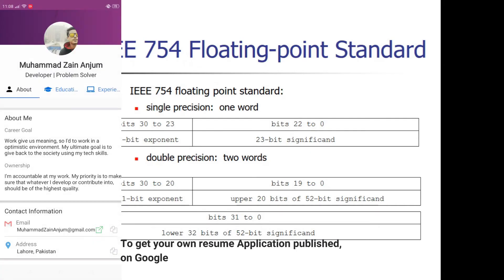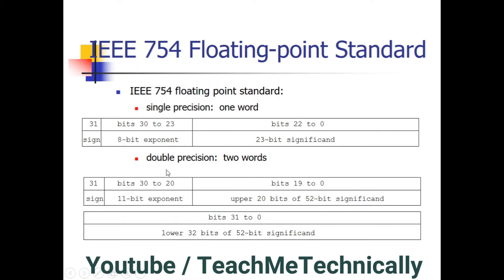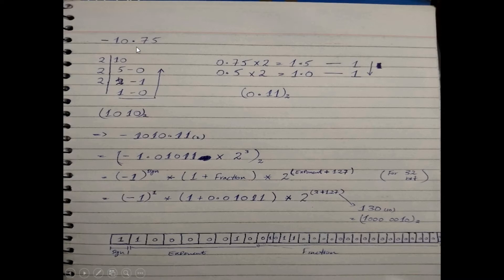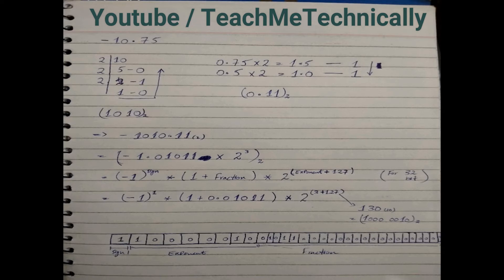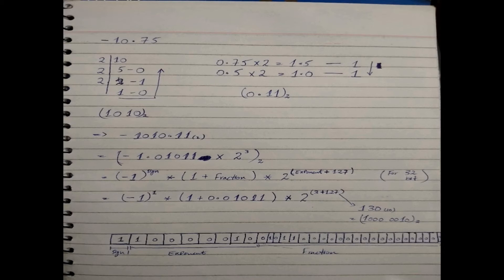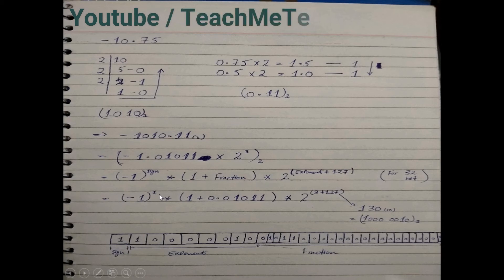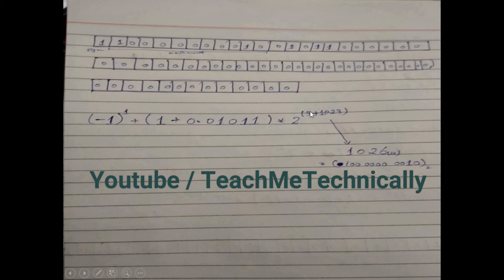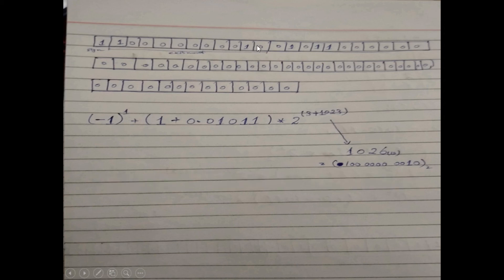9- Single & Double Precision Floating Point Representation in MIPS | Computer Architecture Tutorials